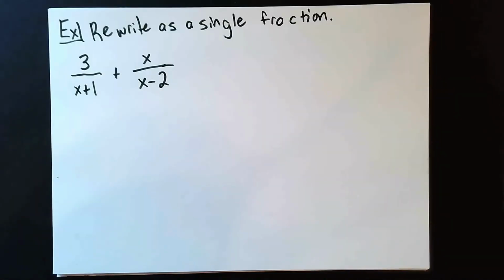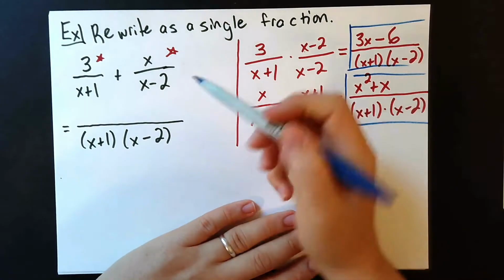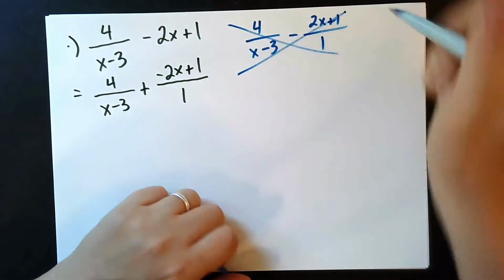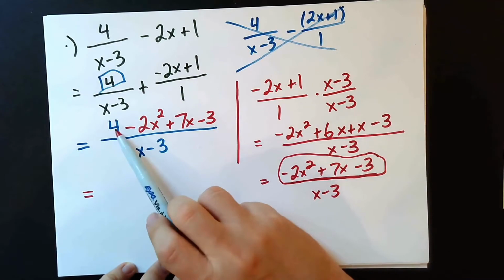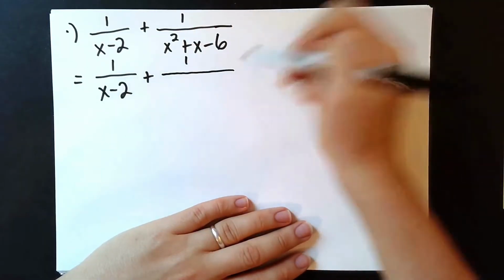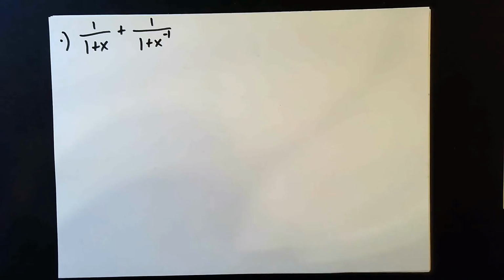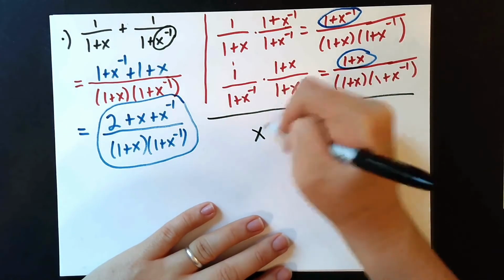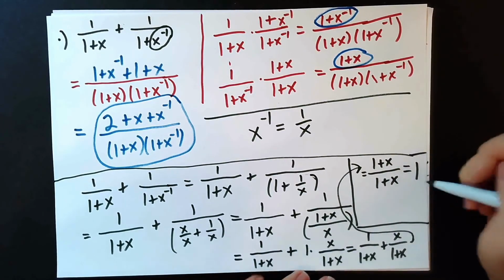Fractions with variables | Section 1.2 part 2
In this video we continue our discussion of fractions, focusing on how to simplify fractions with variables in them.